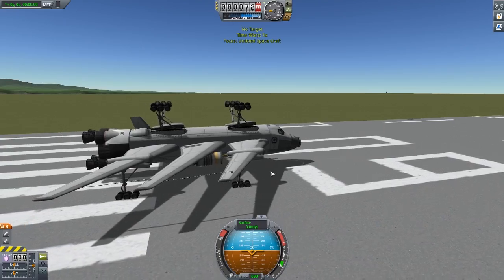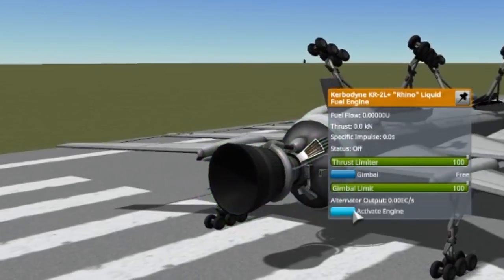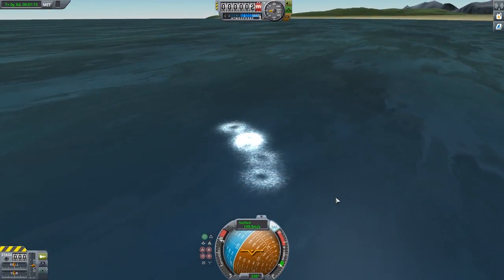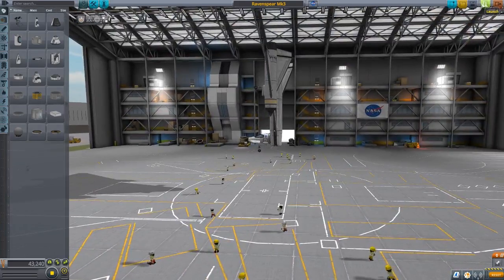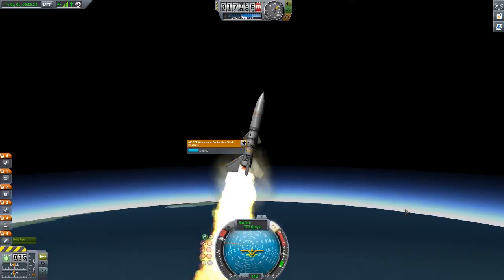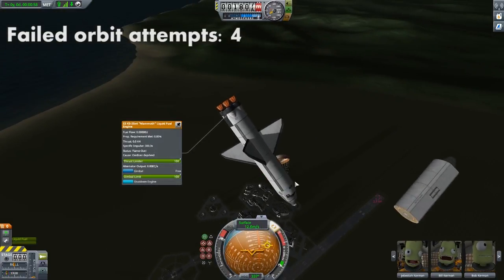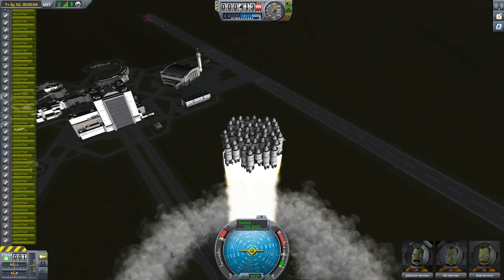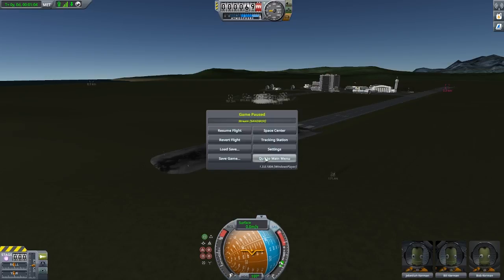The Ultimate Flying Machine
Kerbal space program, except you never exit the atmosphere
Edited By Bipmap